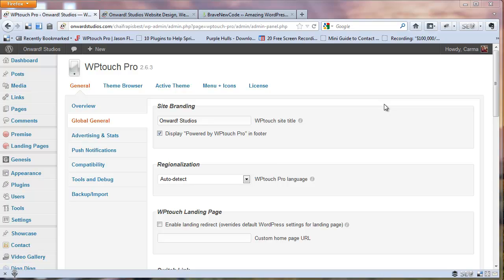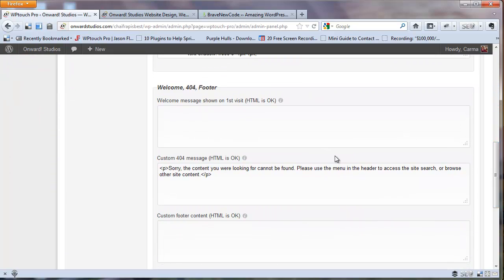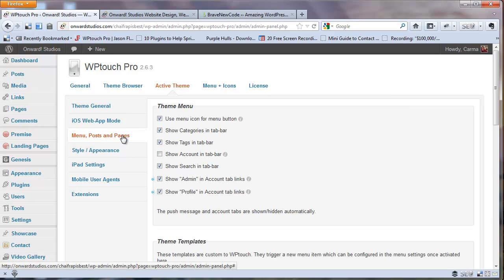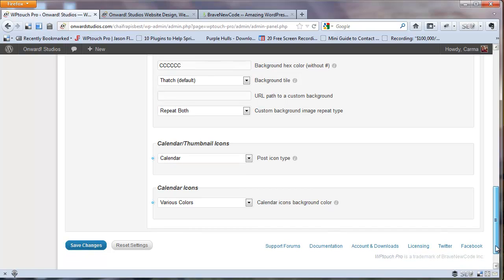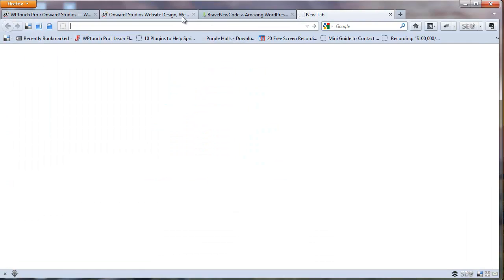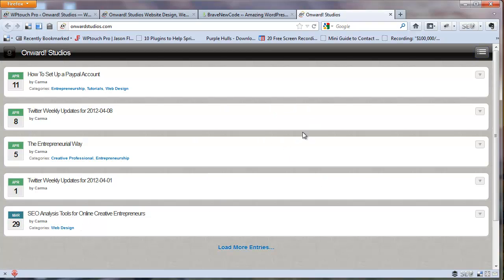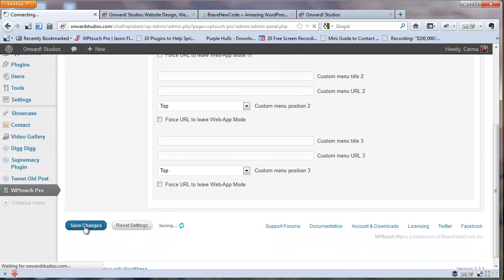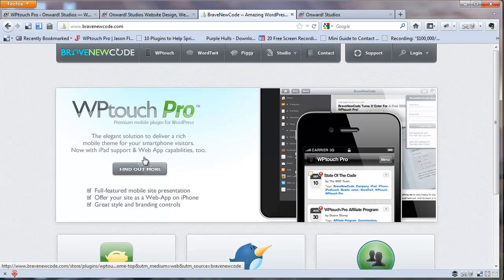wptouchpro.mp4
Learn how to use WPTouch Pro plugin for WordPress to convert your site to a mobile site.